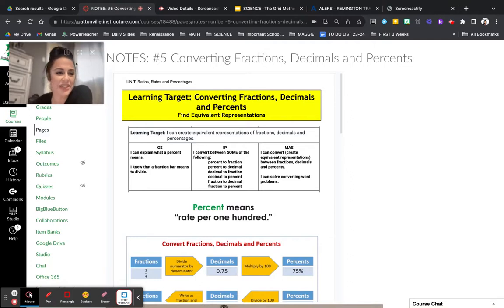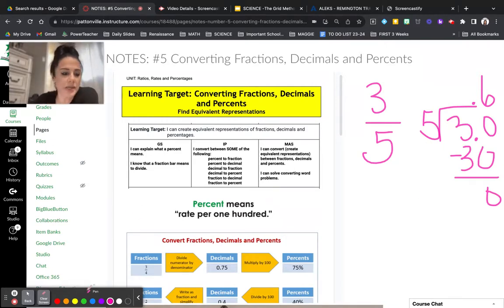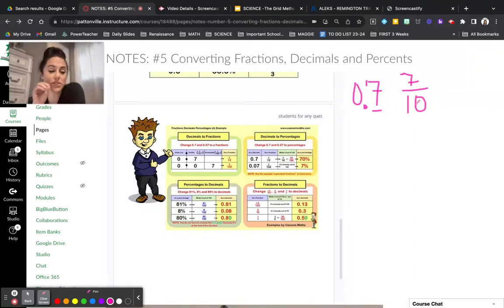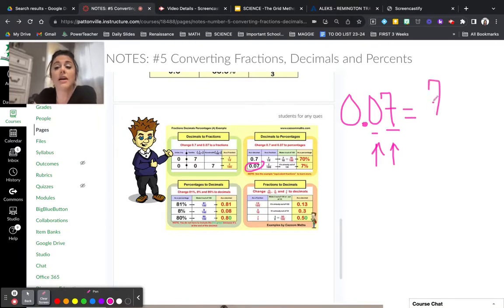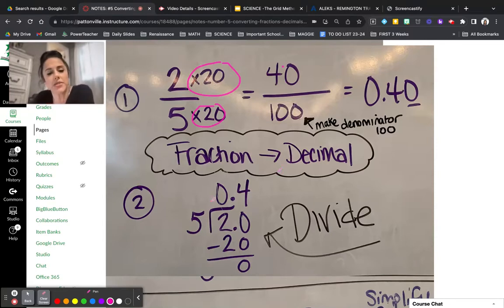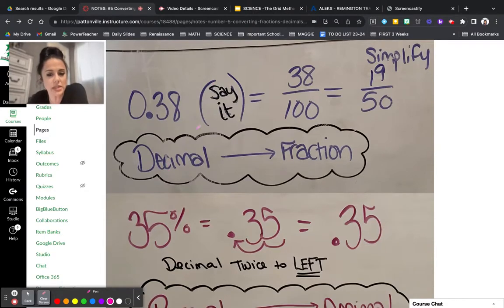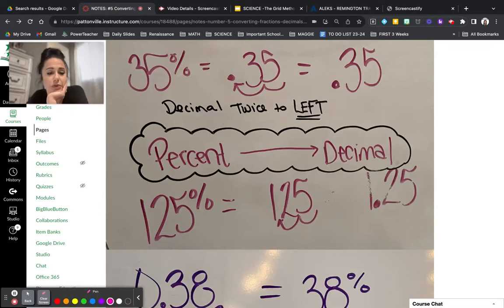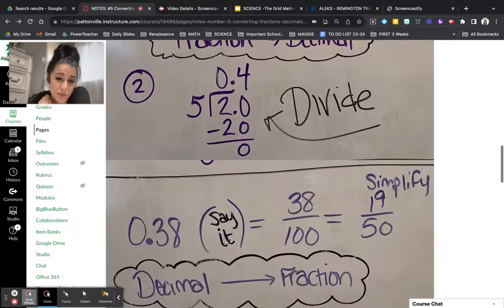Review of NOTES - Converting Fractions Decimals and Percents